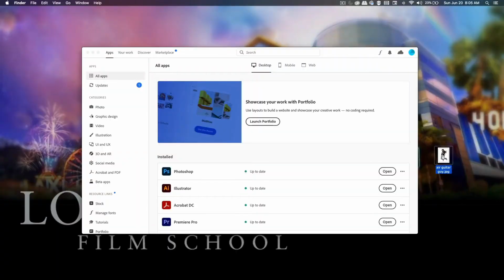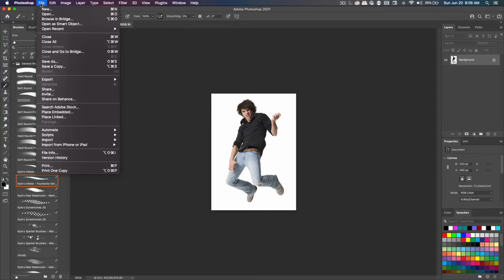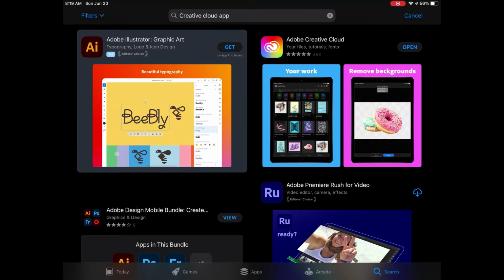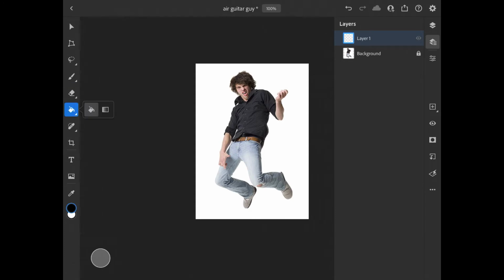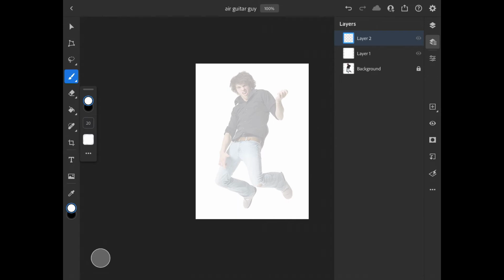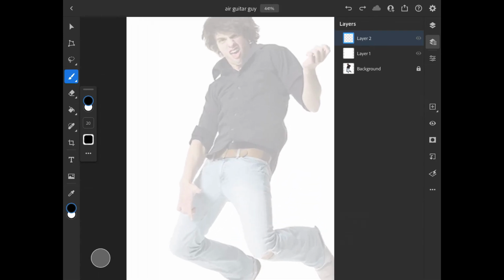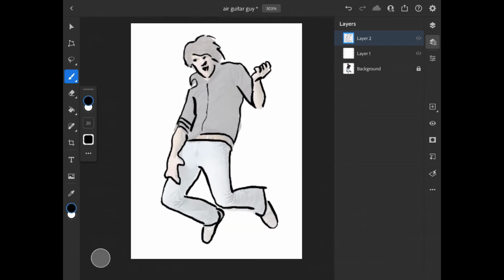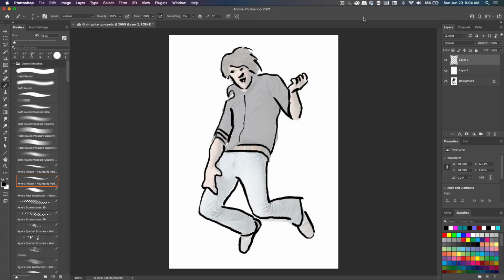Transfer PSD and AI files to iPad from Macbook to work on